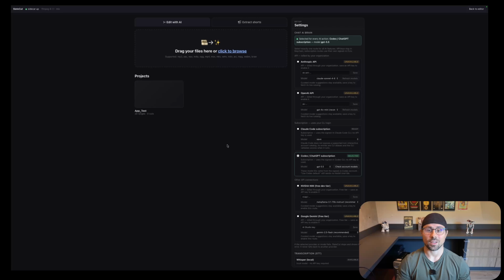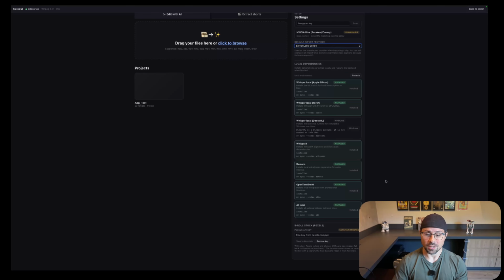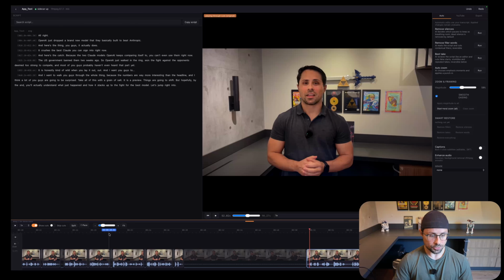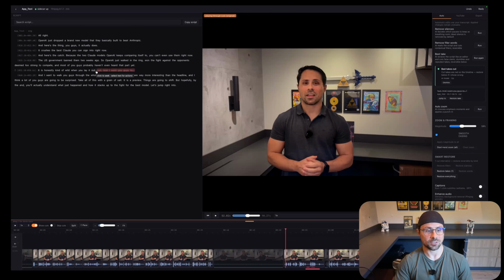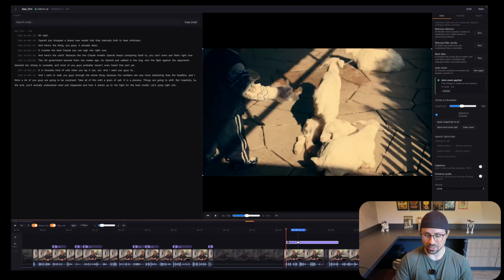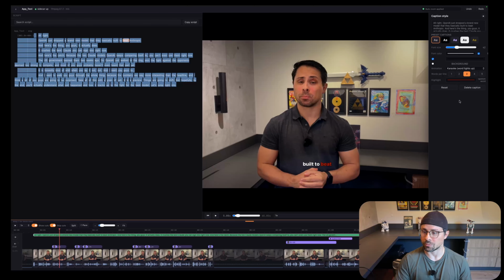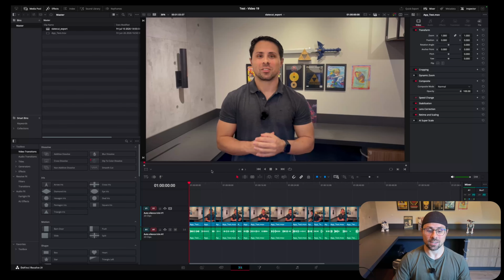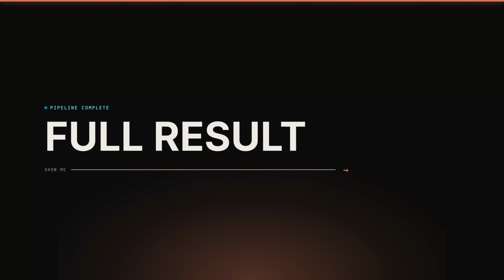Free AI Video Editor: I Rebuilt a $24/Month App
I built SlateCut — a free, local-first AI video editor that cuts your video by editing the transcript: delete the words, and the footage disappears. It removes silences and filler words, detects bad takes, auto-zooms the important moments, adds captions and B-roll, and exports MP4, SRT, or a timeline straight into DaVinci Resolve.

First public release is alpha — expect rough edges. Hit a bug? Drop it in the comments or open an issue on the repo.

⏱️ CHAPTERS
00:00 The subscription I stopped paying
01:43 Edit the text, cut the video
02:28 What it replaces (and what it doesn't)
03:16 Meet SlateCut + AI setup
03:58 Import + word-level transcript
05:57 The real editing pass
07:36 AI cleanup: silences, fillers, bad takes
08:26 Auto Zoom
09:24 B-roll, subscribe pop-up + captions
11:35 Export to DaVinci Resolve
12:48 What "free" actually costs
13:36 My real 4-stage pipeline
14:43 The final result
15:26 Get SlateCut (free on GitHub)

ElevenLabs (Scribe transcription option — costs pennies per video; local Whisper is the free option):